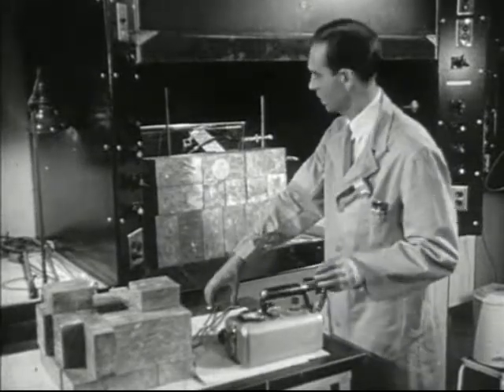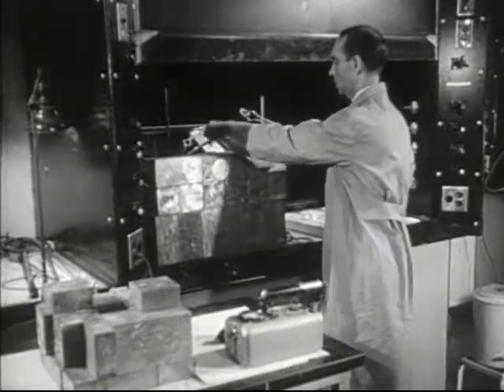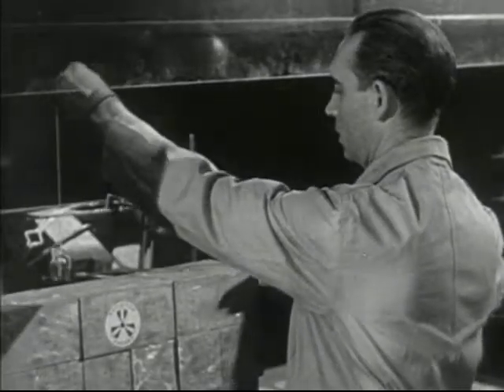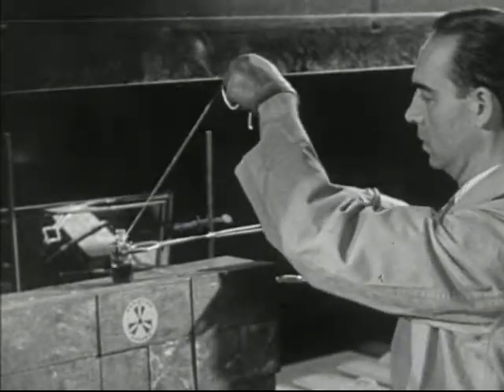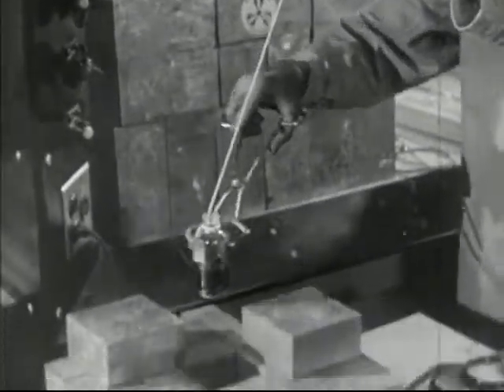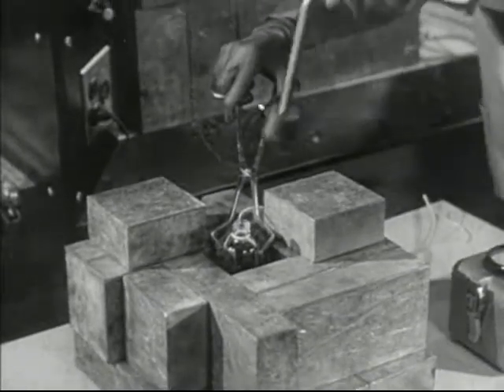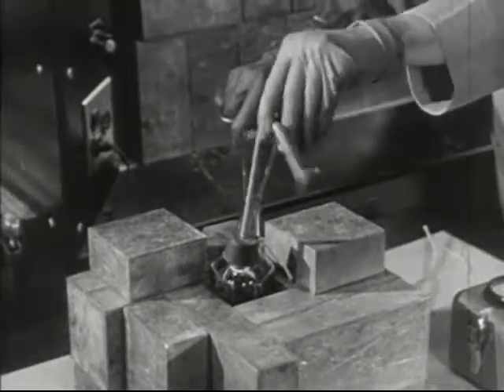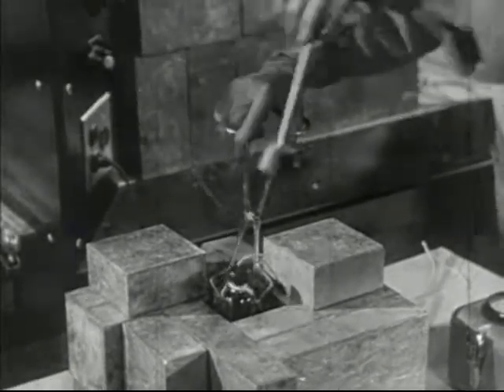Lab Worker Handling Radioactive Medical Substances 1952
The three basic methods used to reduce the external radiation hazard are time, distance, and shielding. Some specific methods for laboratory handling include: Good radiation protection practices requires optimization of these fundamental techniques. Label as radioactive material. Store and handle in a designated area. Keep material in a lead container. Avoid direct handling by using remote manipulation tools. Use transfer pipets, spill trays and absorbent coverings to confine radioactive contamination. Handling time should be kept to a minimum. Appropriate radiation shielding should be used.  By the early 1940s, most scientists had rejected the idea that exposure to radiation below a certain threshold was inconsequential, at least with respect to genetic effects.In 1946, the National Committee on Radiation Protection (NCRP), a U.S committee of radiation experts, took action that reflected the consensus of opinion by replacing the terminology of "tolerance dose" with "maximum permissible dose," which it thought better conveyed the principle that no quantity of radiation was certifiably safe.  For more on the history of radiation protection, read A Short History of Nuclear Regulation, 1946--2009 at
This clip is taken from the 1952 film, Atomic Energy Can Be a Blessing (28 min.), by the Christopher's - a Christian inspirational group that was founded in 1945 by Father James Keller.  The Christophers are based in New York City. Their newsletter, "Christopher News Notes", is published 10 times a year. They have produced a weekly television show ("Christopher Closeup") since 1952, often featuring interviews with celebrities. The film is from the Internet Archive, kindly provided by A/V Geeks Film Archive, an ephemeral film collection curated by Skip Elsheimer.  Father James Keller and actor Fred MacMurray point out how atomic energy can be a God-given blessing instead of a man-made curse if used in such fields as industry, agriculture and medicine. This film was an introduction to the Catholic civic organization's other atomic-themed films - Atomic Energy As A Force For Good and From Star to Star -- which also starred notable celebrities. For more information about A/V Geeks upcoming shows, the DVDs, stock footage inquiries and donating to the collection, To license these films and get higher quality versions for broadcast/film purposes, contact A/V Geeks LLC for reasonable rates.